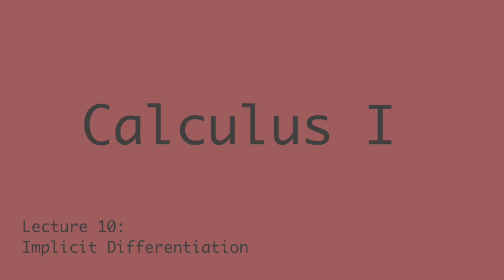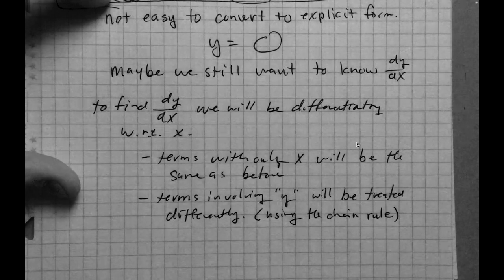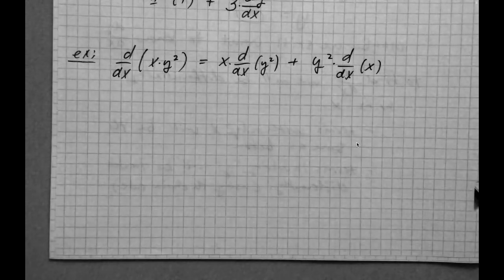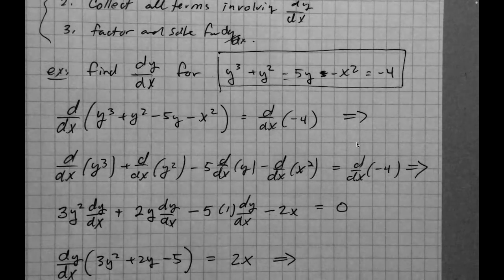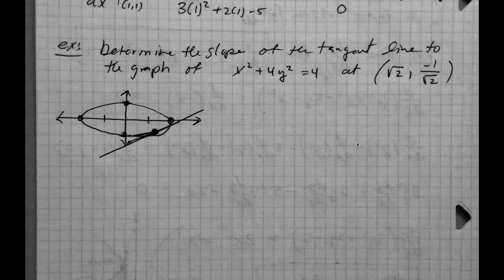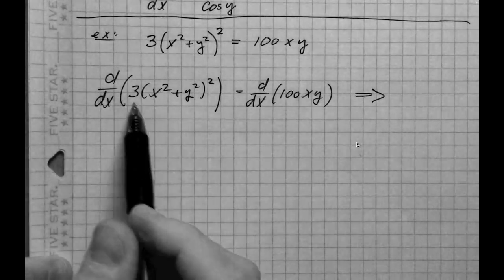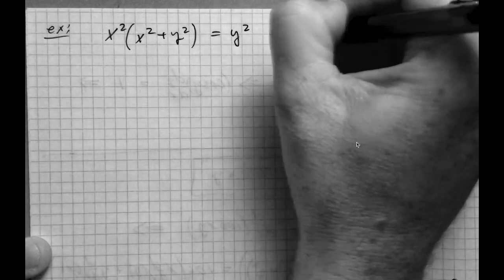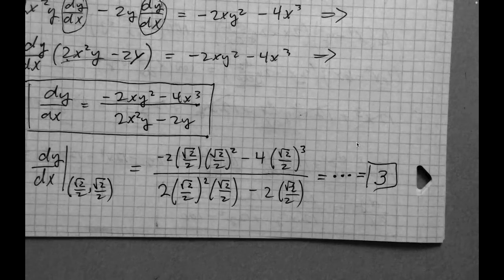Implicit Differentiation - Calculus 1 - Lecture 10 (of 19)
This particular lecture introduces implicit differentiation.